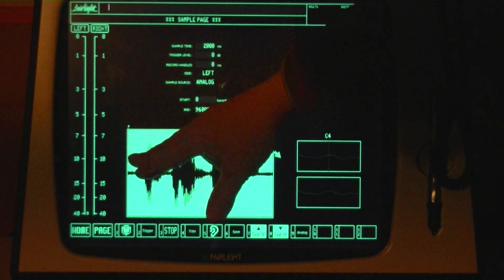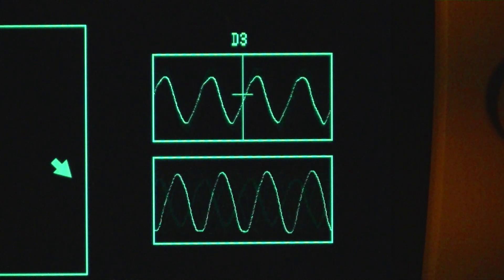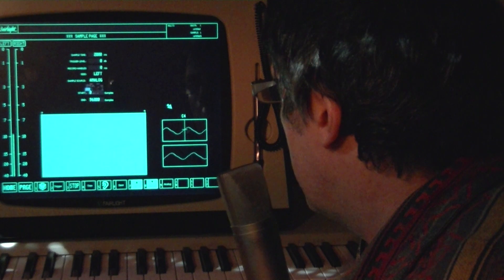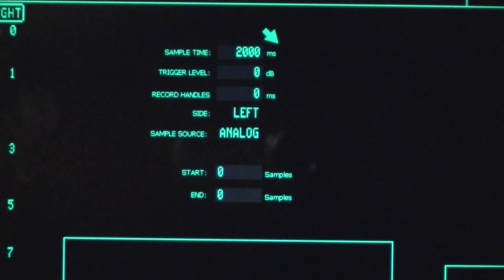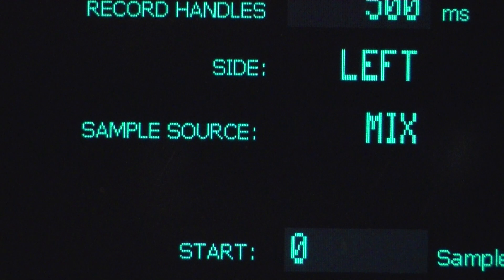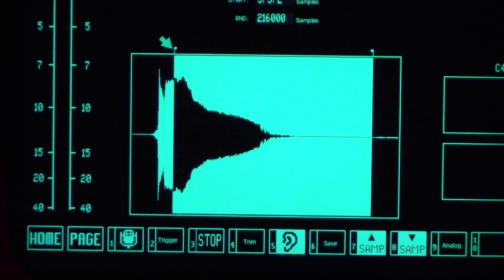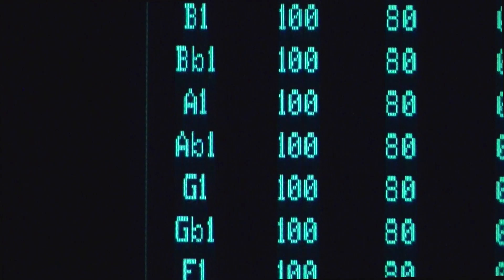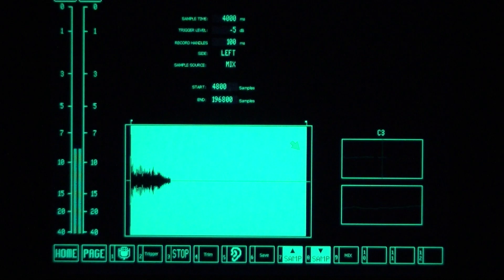CMI30A-sampling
Peter Vogel demonstrates sampling using the CMI-30A, a thirtieth anniversary remake of the iconic Fairlight CMI of the 80s, now brought back to life by Peter Vogel Instruments.